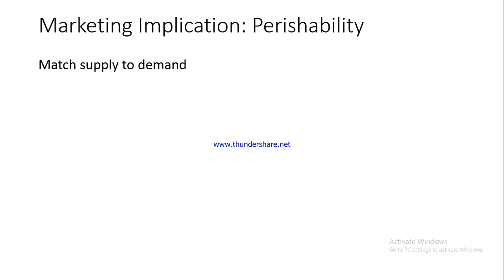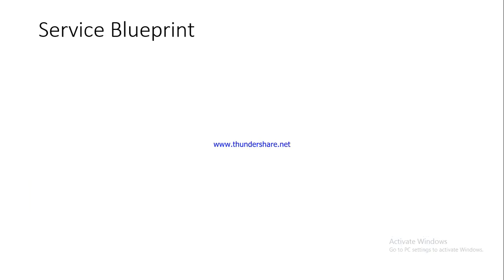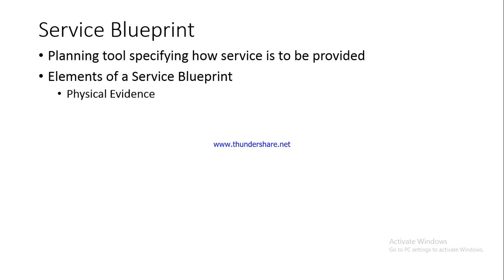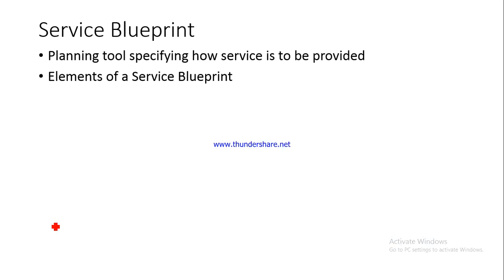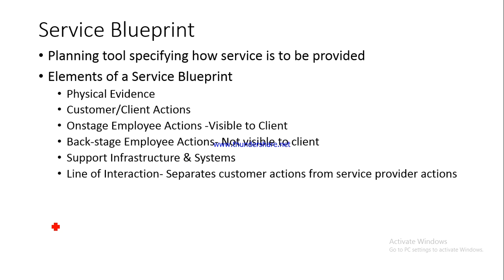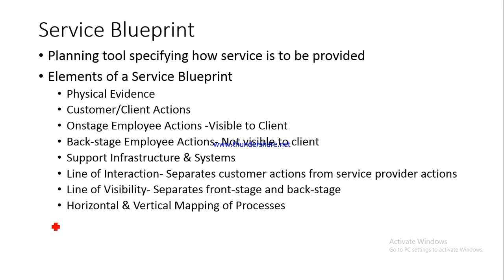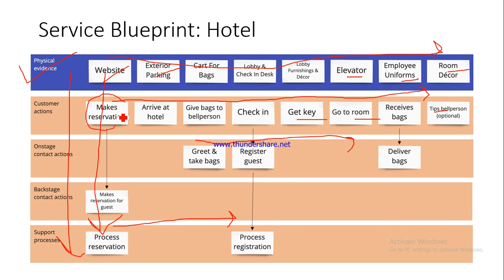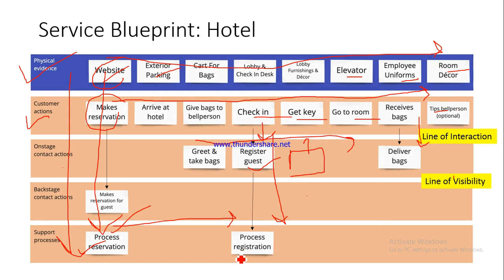(16) Service Blueprint, Service Failure & Recovery